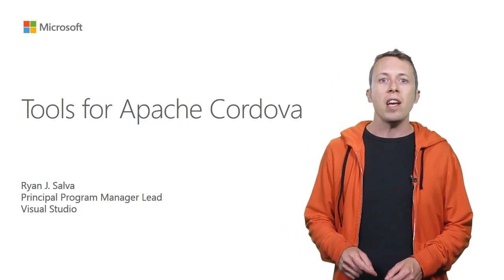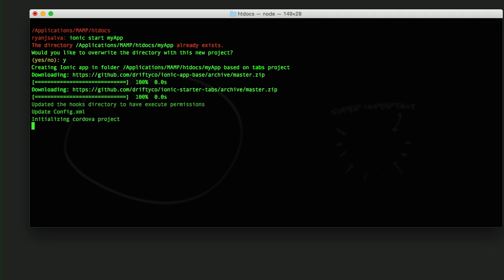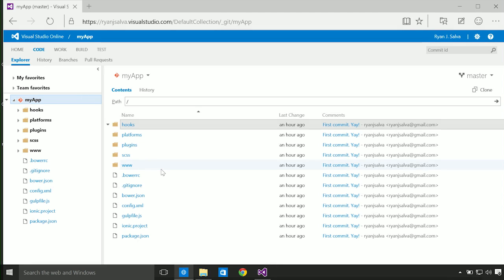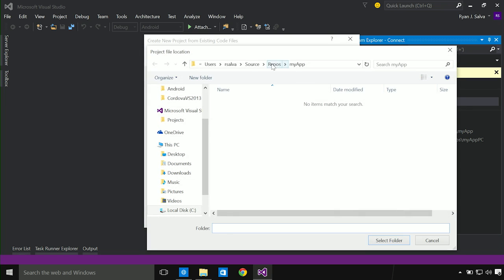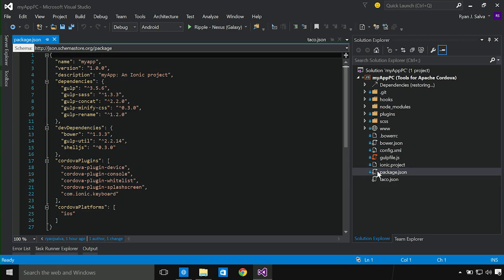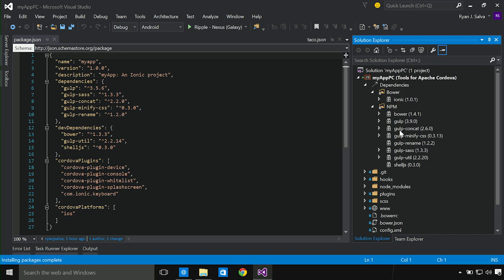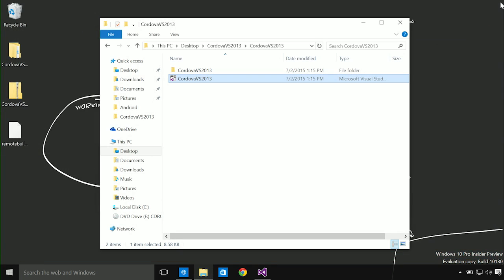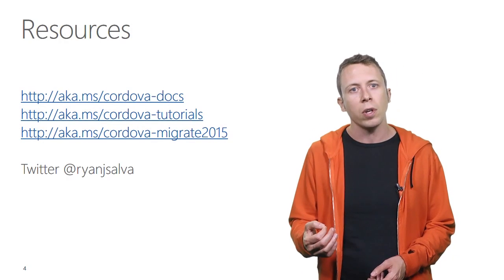Visual Studio 2015 Final Release Event A short list of changes in the Tools for Apache Cordova for V